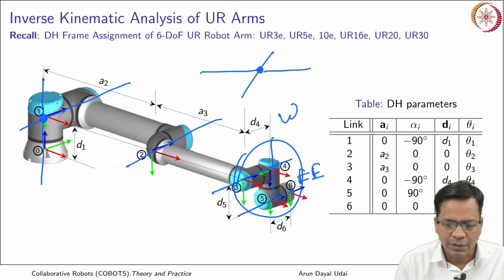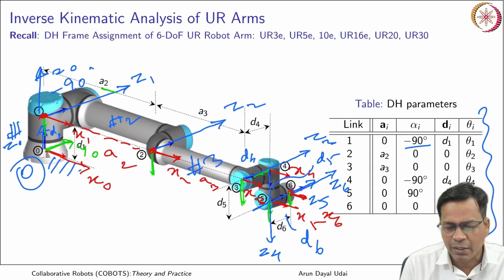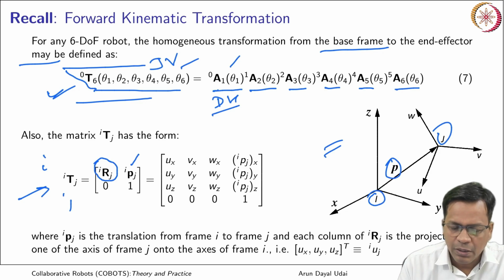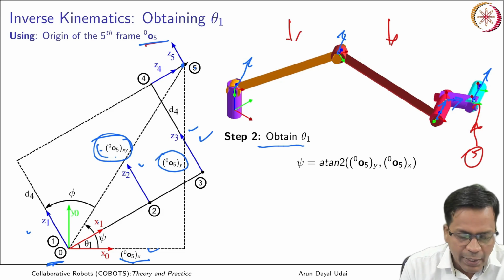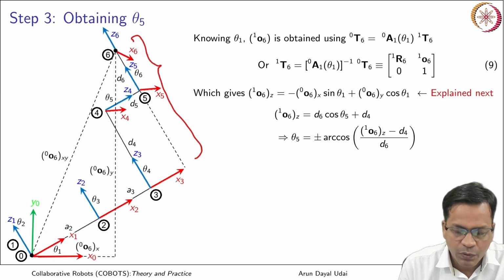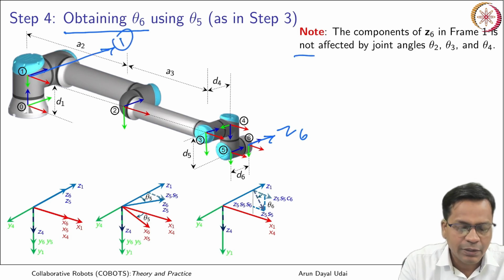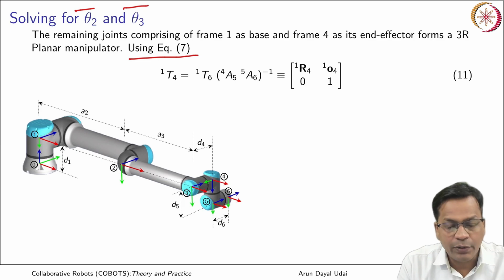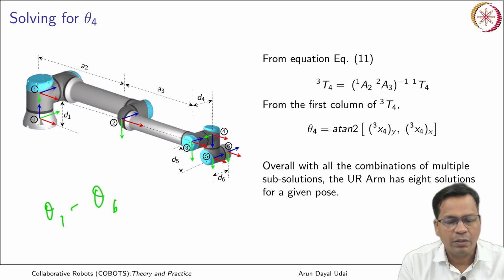Lecture 17: Inverse Kinematic Analysis of UR Arms